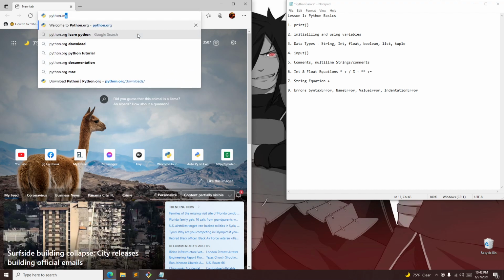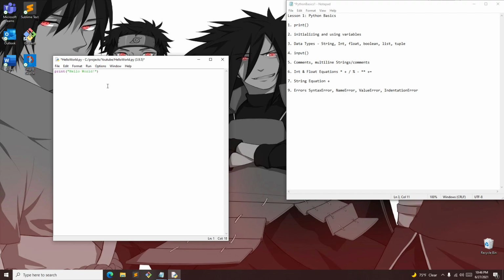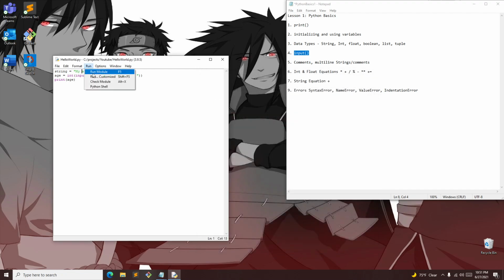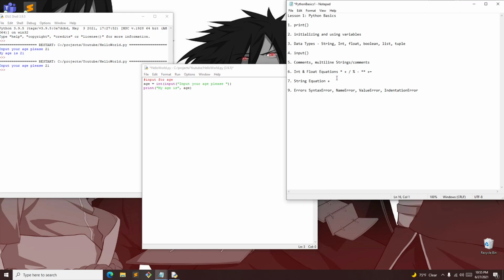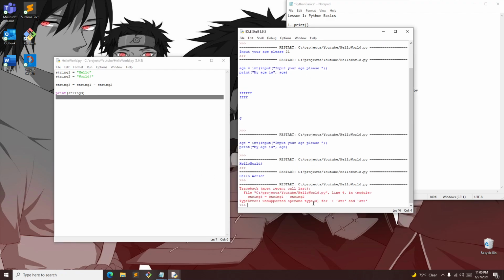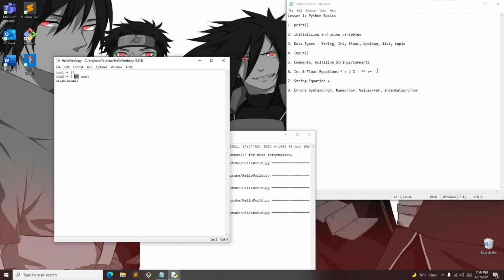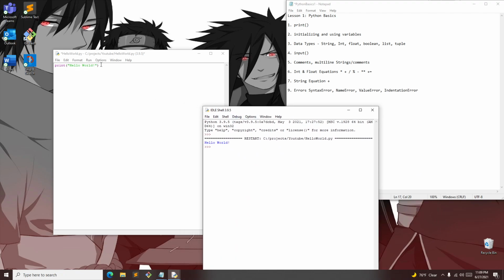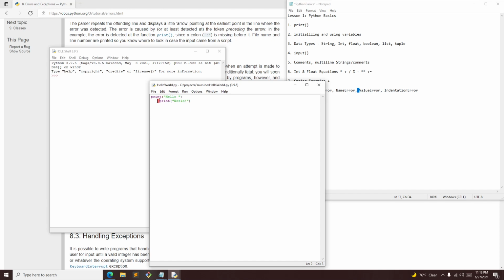Lesson 1 (With Quiz Included!) (Beginners)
This video will teach you how to program with python having 0 knowledge at all. This video is meant for beginners!